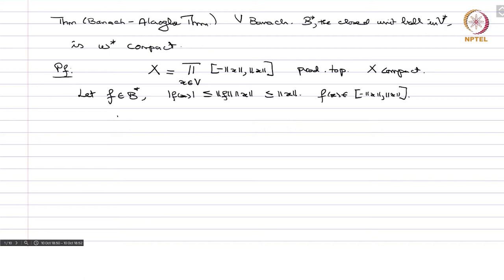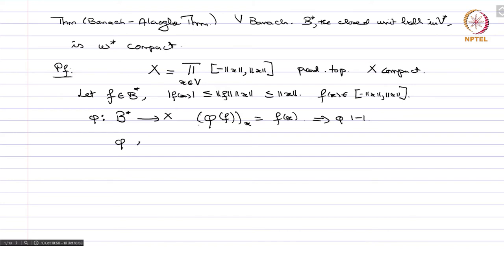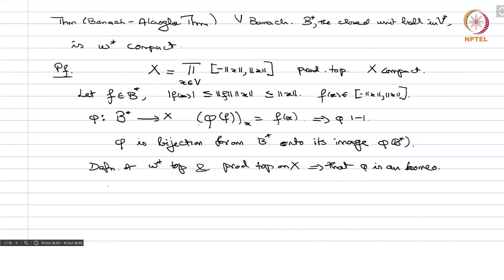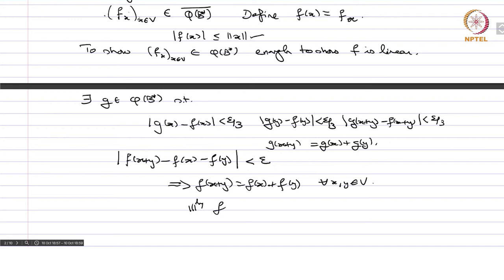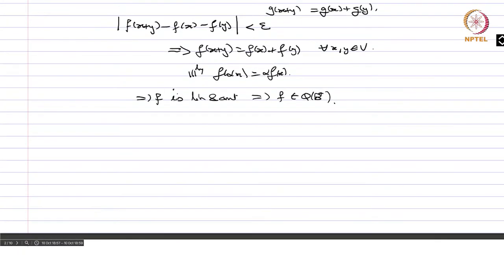6.2 - Weak* topology - Part 2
IMSc

6.2 - Weak* topology - Part 2